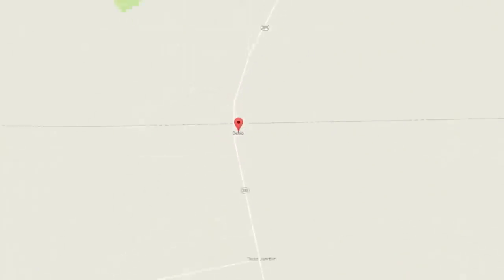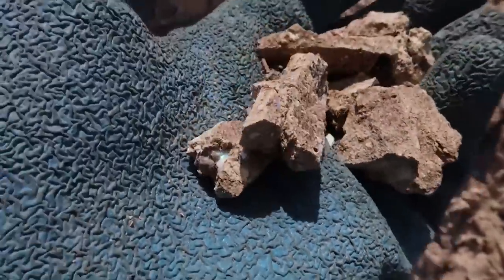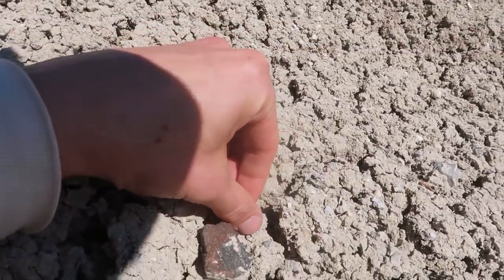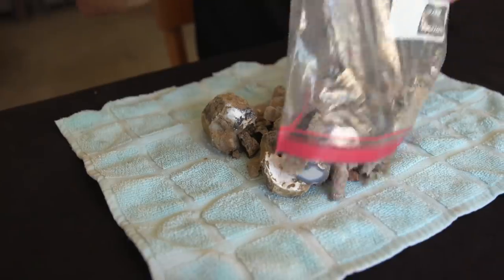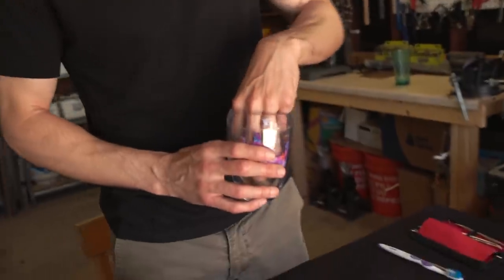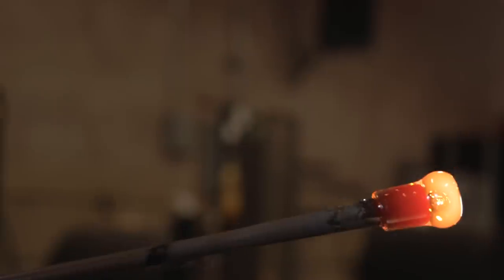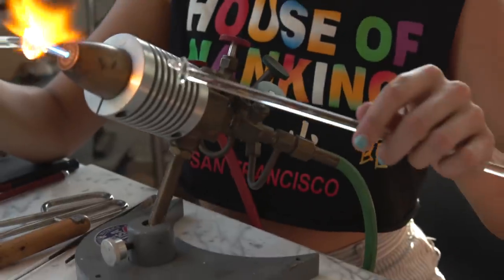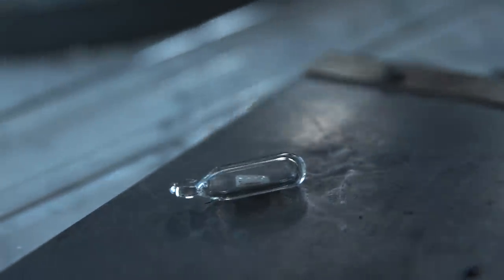I Bought an OPAL MINE !!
About two years ago I went up to Nevada to go opal mining at the Royal Peacock Opal mine. And I just LOVED IT!!! There’s something just so awesome and fun about mining specifically for opals. I think unlike mining for gold, diamonds, or any other precious stone or metal each opal is truly unique. And I think it’s that unknown that adds to the excitement every time you come upon something that shines in a bunch of different colors. I loved my experience so much I went back to the same area the following year, but this time I went to the BONANZA mine which is just a few miles from the first mine. And while I was there they told me that it was possible to actually buy into the mine and own a piece of the mine as a shareholder. This immediately went on my goal board. One year later I saved up my cash and bought one share to the Bonanza Opal mine. I think I’m both stoked that I set a goal and nailed it, but also because I have access to opal mining on a whole new level now. So over the 4th of July weekend, I went up to the Opal Mine. Now, one of the biggest problems with this type of opal is that it cracks and crazes so easily because it has such a high water content. For this reason, most of the opal is not considered gem quality, but rather specimen quality, meaning it looks awesome, but it’s hard to make into jewelry Last year we used an epoxy resin to seal up the outside of the Opal so that it wouldn’t craze and crack in an attempt to make it more usable for jewelry, but this year I want to try something else. There is a type of glass called borosilicate glass that is used in labware and other items where the glass meets an open flame ; )   This type of glass has very similar thermal expansion coefficients as opal, so we’re going to see if we can successfully put some of the opal I found at the mine into this materials to create a protective outer layer made of borosilicate glass.

Production Team:
Writer/Producer: Nick Uhas
DP: Kaleb Seaton
Editor: Jared Sarreal
Best Girl: Opal Roo (the dog)